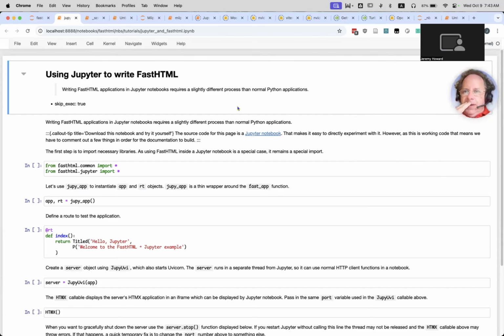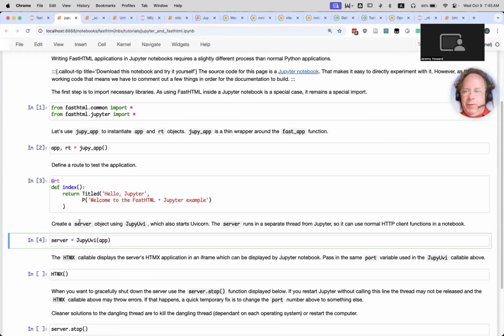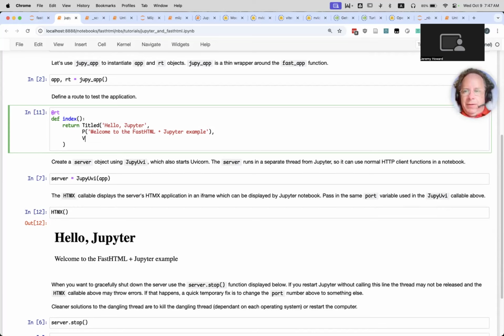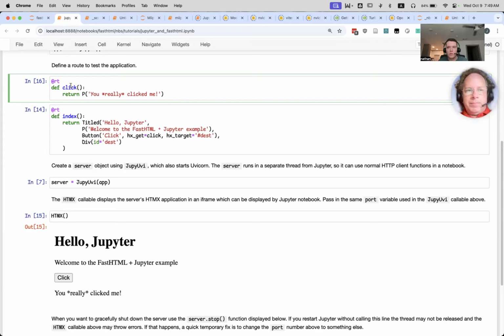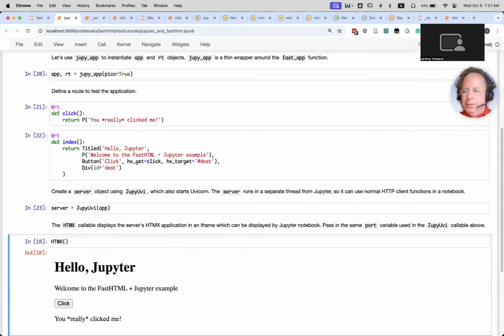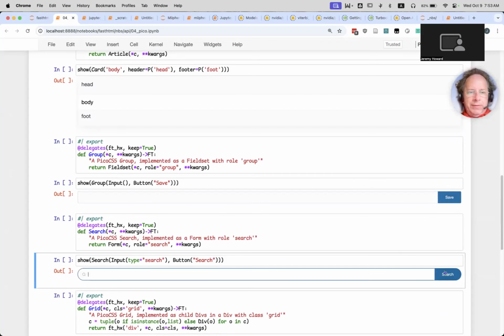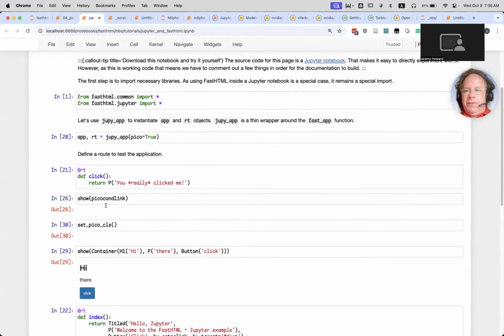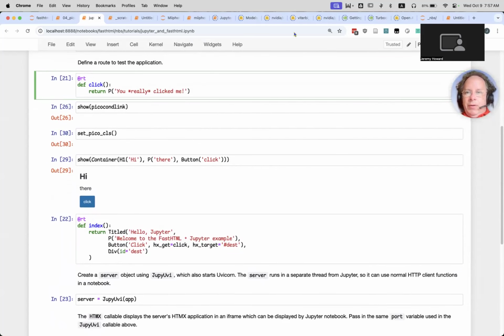Using FastHTML with Jupyter - dev chat #7